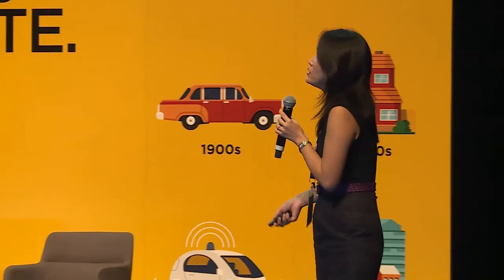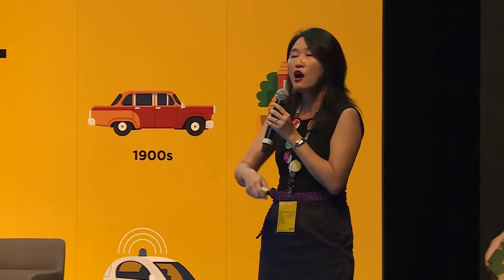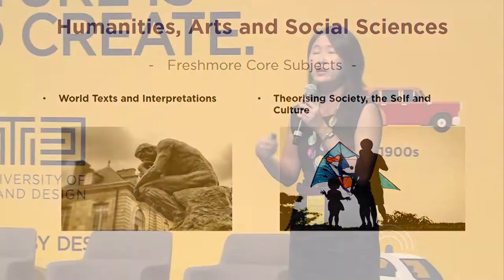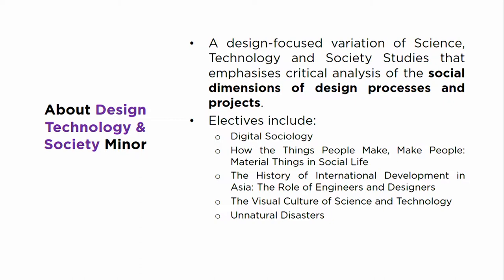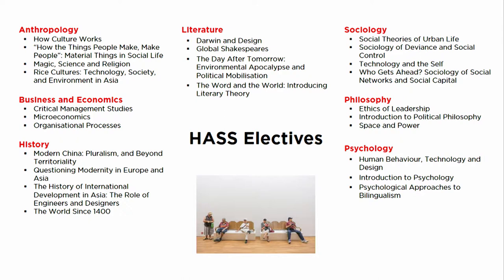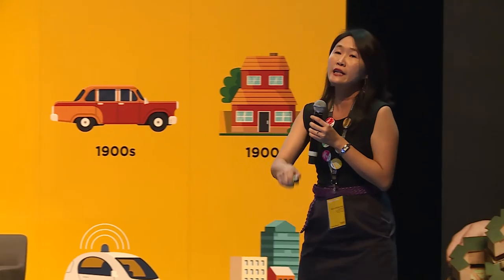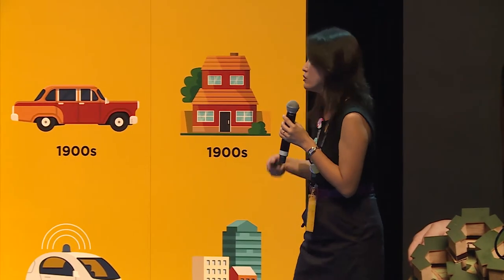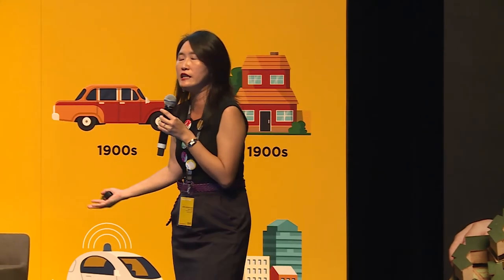Humanities, Arts and Social Science (HASS)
SUTD Open House 2018

Every SUTD undergraduate takes 7 HASS courses. Find out HASS’ role in SUTD’s multidisciplinary Engineering and Architecture curriculum.